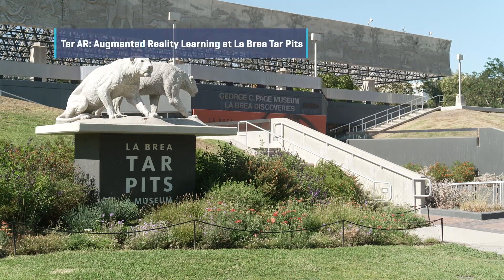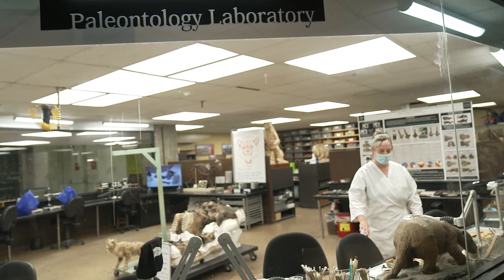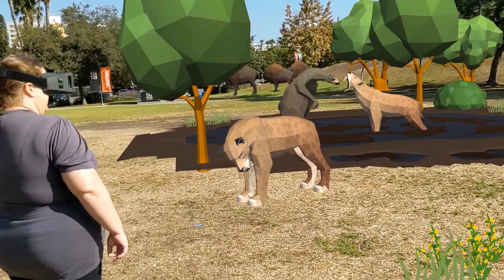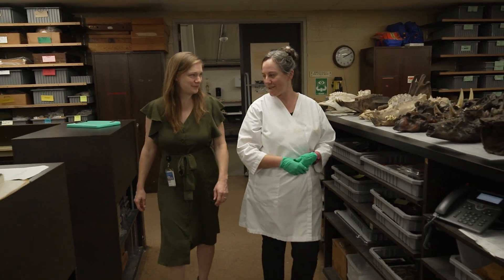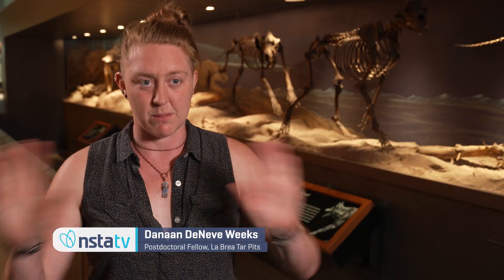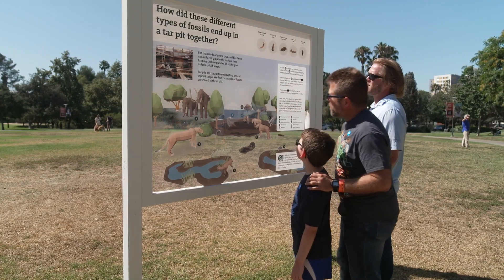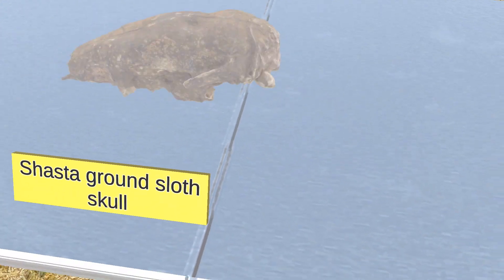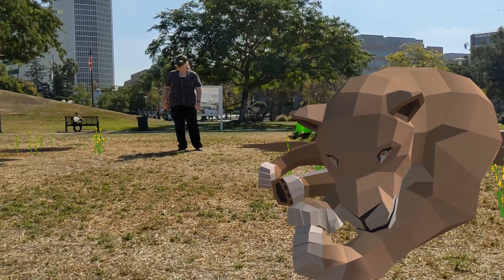TAR AR Brings The Past to Life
Tar AR is a collaborative project between La Brea Tar Pits and the University of Southern California. They are creating and testing AR learning experiences to communicate the palaeontology and natural history of La Brea Tar Pits.